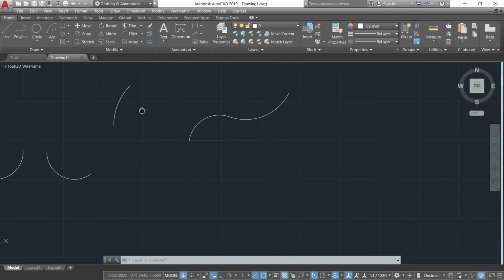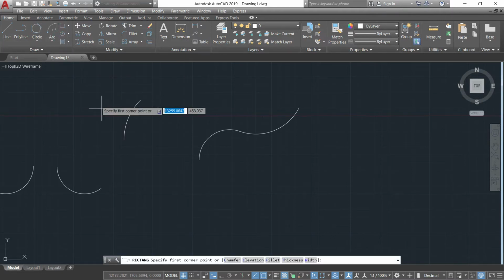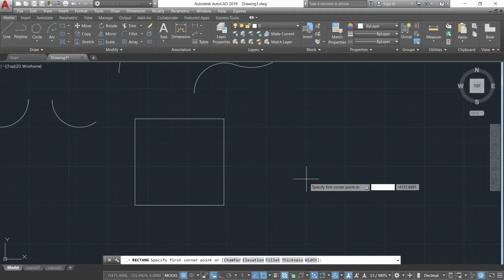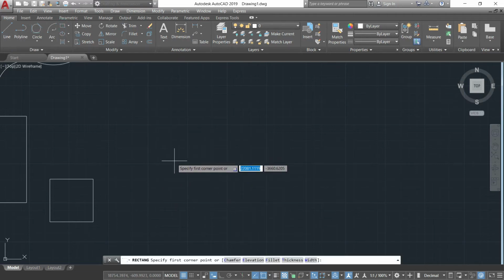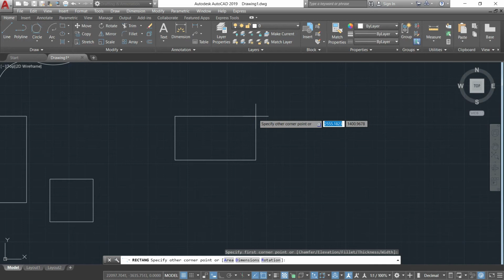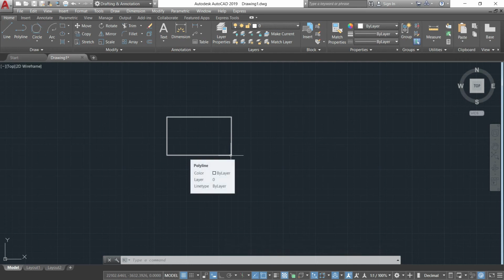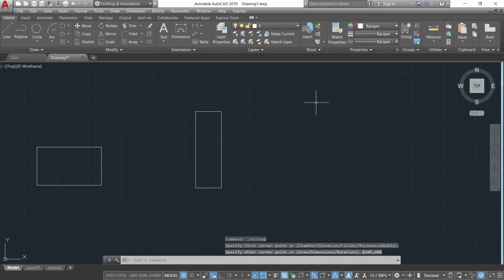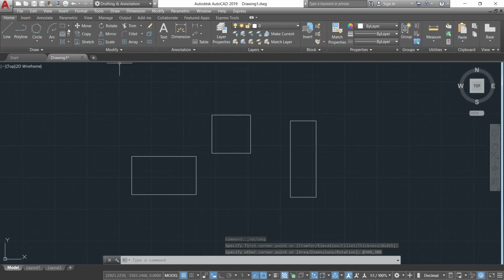20 Drawing Rectangles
This will give you an idea on how to use the Rectangle tool.